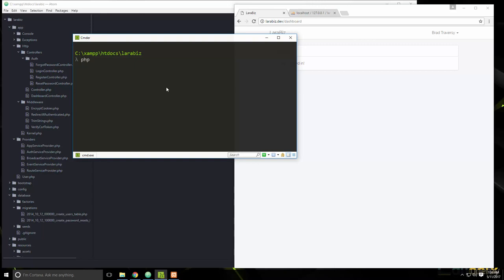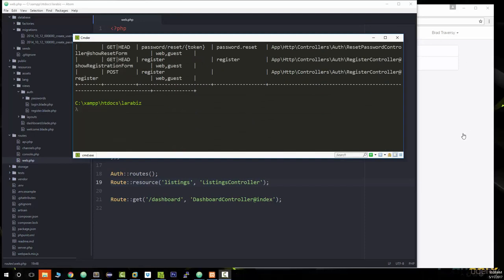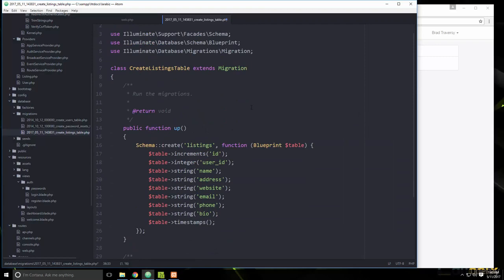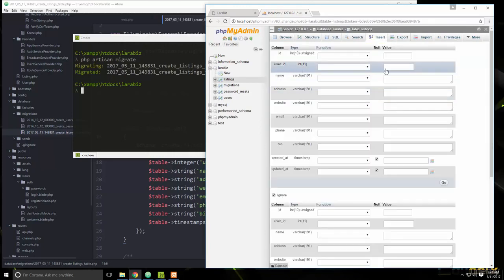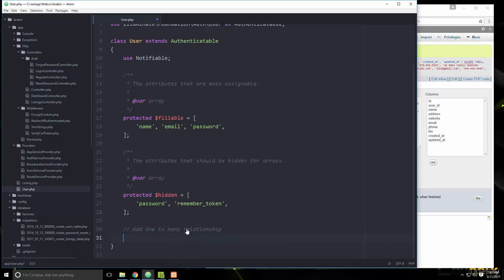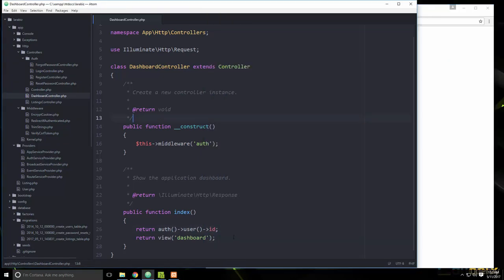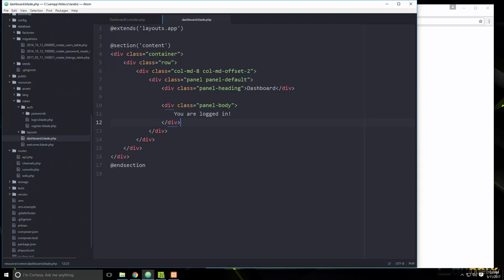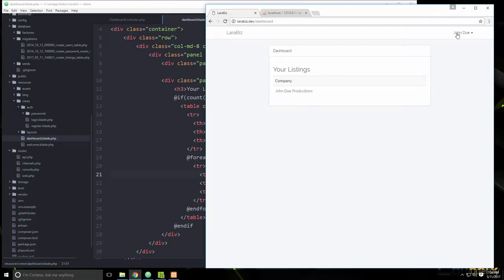3 Dashboard User Listings